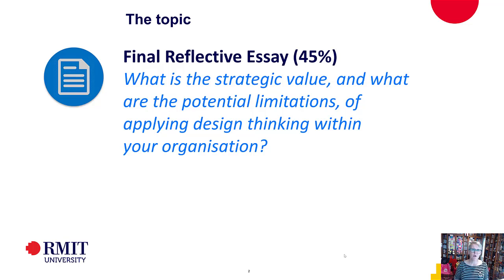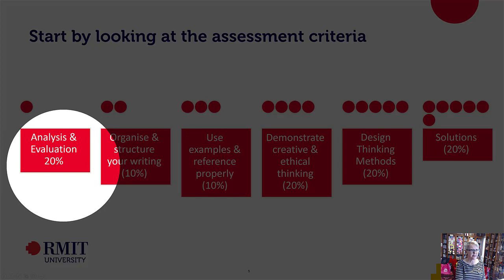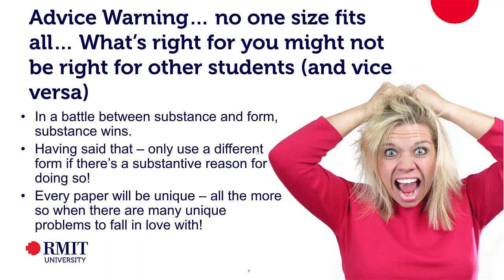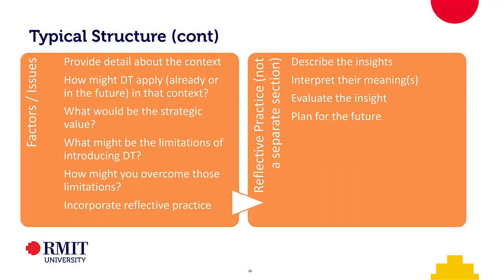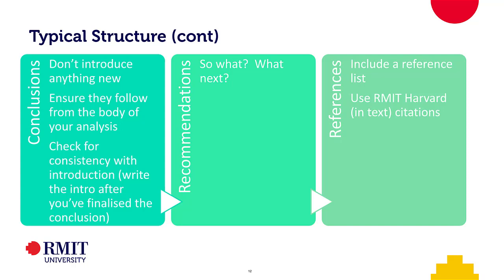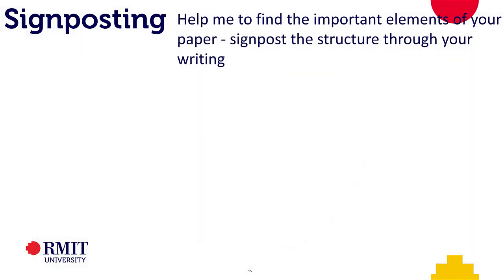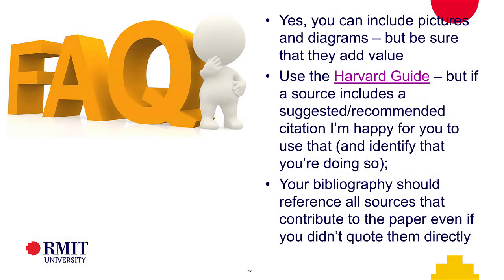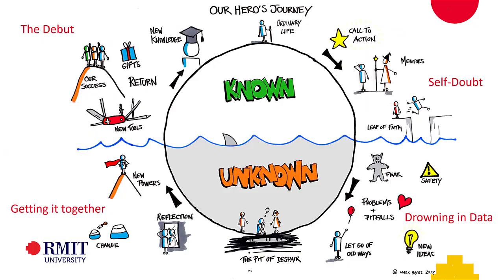DT4B VN EMBA Essay Guidance